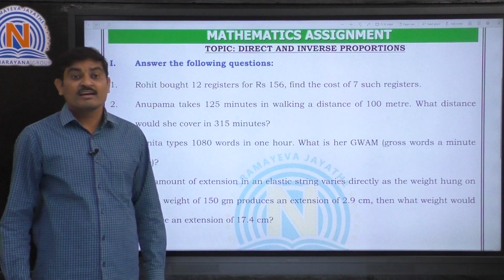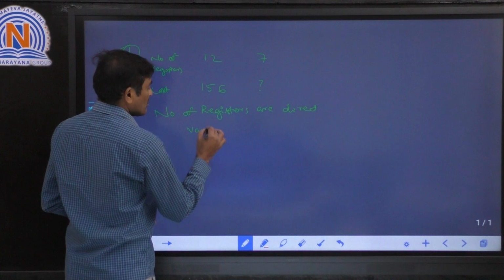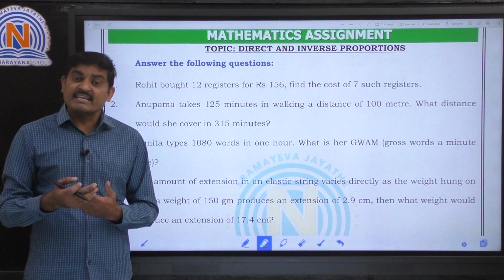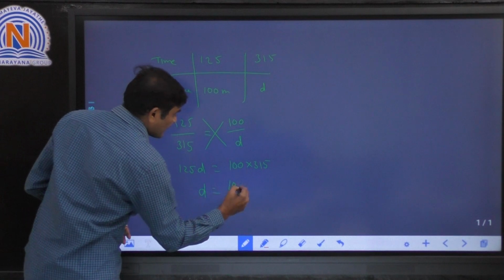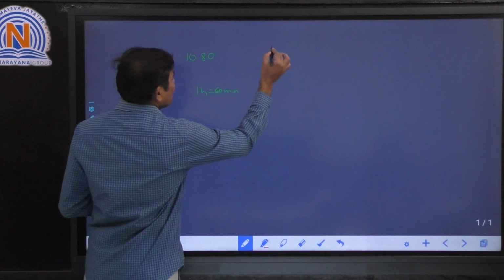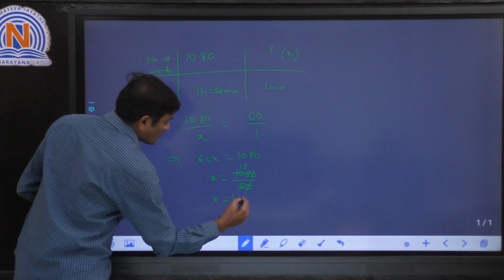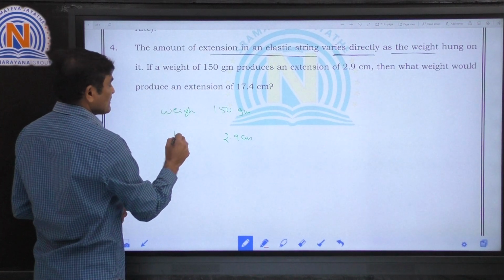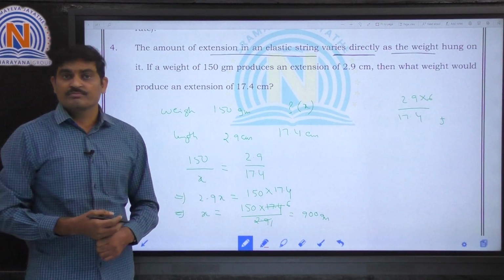CBSE VIII MATH PROPORTIONS